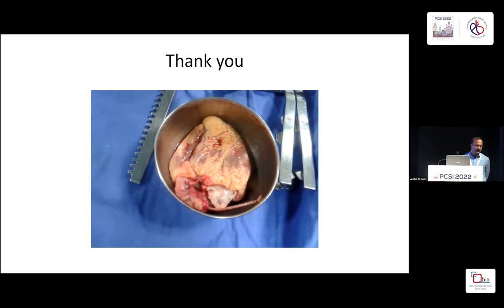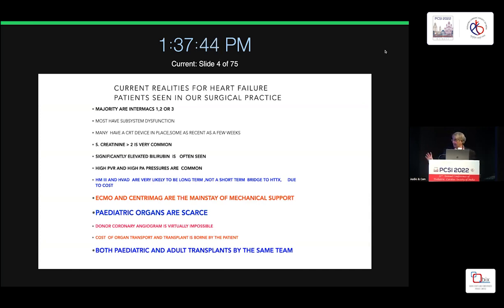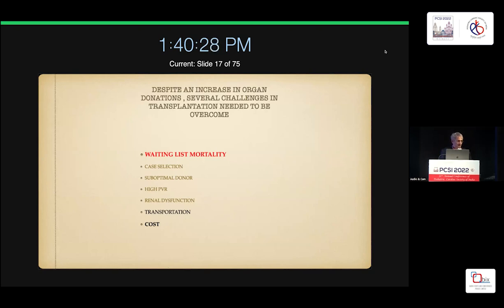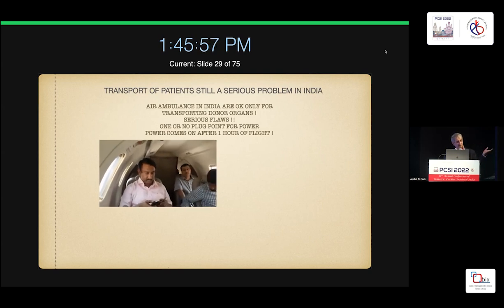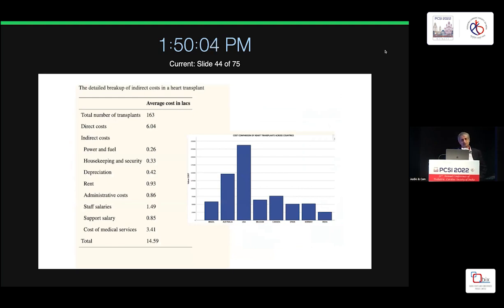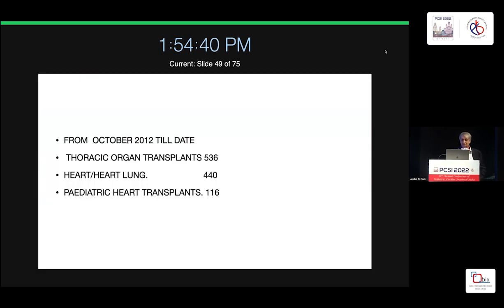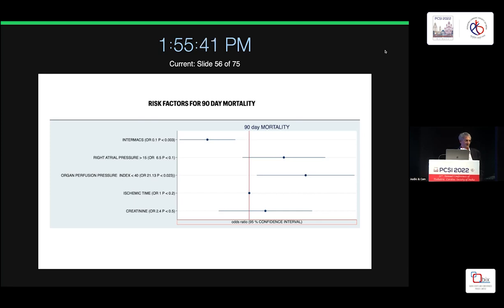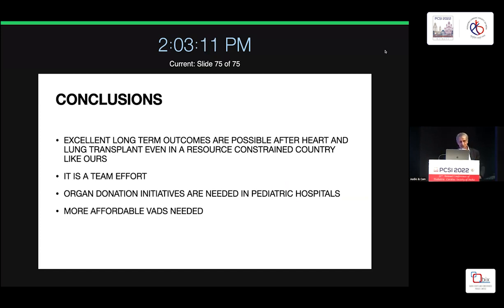Setting Up a Heart and Lung Teansplantation and MCS Programme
In this video, we will be discussing the process of setting up a heart and lung transplantation and Mechanical Circulatory Support (MCS) program. MCS is the use of mechanical devices that support the pumping of blood and oxygen to the body's organs. It is an option for patients with advanced heart failure who are not candidates for heart transplantation.

We will explore the various steps involved in setting up a heart and lung transplantation and MCS program, including obtaining necessary regulatory approvals, recruiting and training a multidisciplinary team, developing a network of referral centers and organ procurement organizations, and creating a patient selection and evaluation process.

We will also discuss the challenges involved in setting up a heart and lung transplantation and MCS program, such as the need for significant financial and human resources, the need to comply with strict regulations, and the challenge of coordinating the various components of the program.

Additionally, the video will cover the process of monitoring and evaluating the program's performance, ensuring compliance with regulatory standards, and making adjustments to improve outcomes. It will also touch upon the importance of community education, public awareness and patient advocacy in building a successful program.

This video is an essential resource for healthcare professionals and administrators, particularly those involved in the management of cardiac care programs, to understand the process and challenges of setting up a heart and lung transplantation and MCS program and the steps that can be taken to ensure its success.

Dr. K R Balakrishnan
Director of Heart and Lung Transplant MGM Health Care, Chennai
Adjunct professor Engineering Design Indian Institute
of Technology, Madras